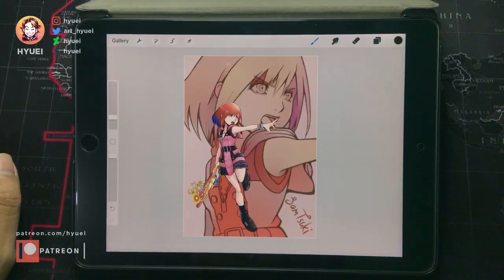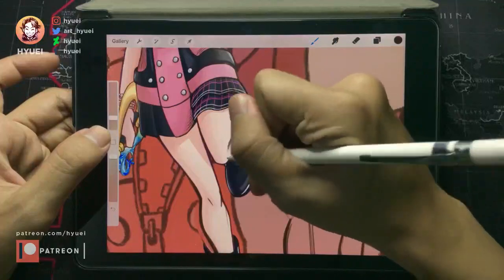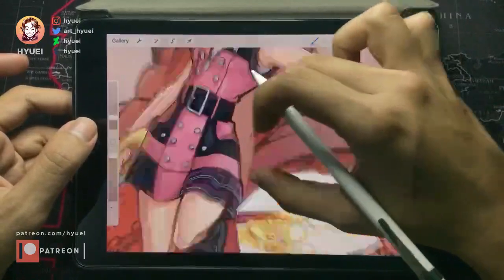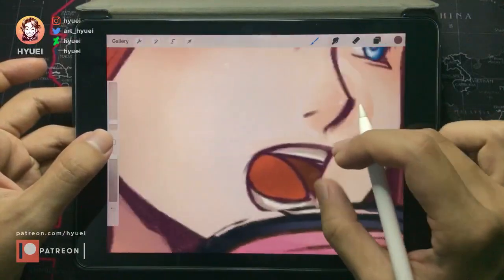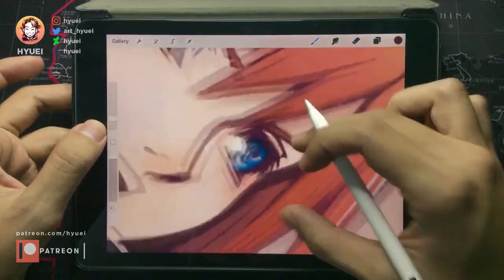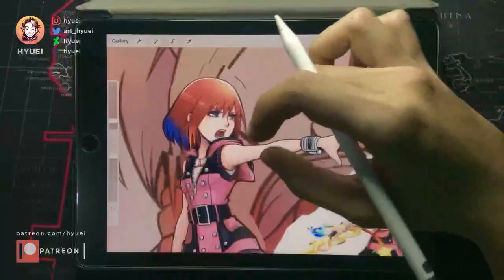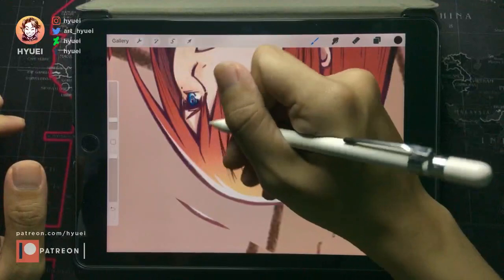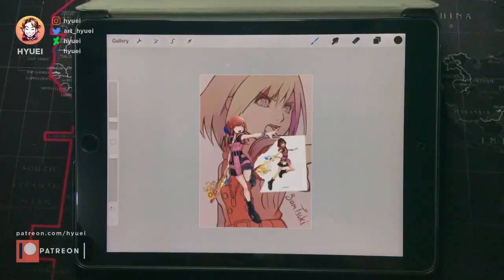Tutor Session #04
PS: Sorry, I forgot to raise the voice volume in the opening section. Don't worry though, the tutorial section's voice is louder later!
Another Tutor Session! In this session, I will take a look on a well-made Kairi artwork with great Nomura style, and see if I can improve it further. Generally, I'm only enhancing its proportion, from Kairi KH1 proportion into Kairi KH3 proportion. This is mostly detailed enhancement, not basic skills, since the artwork already has solid basics.